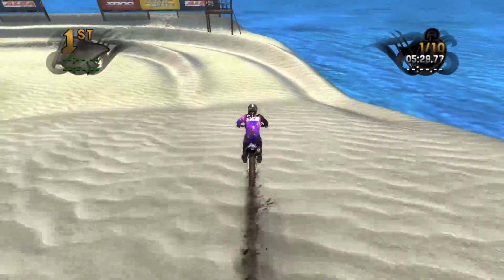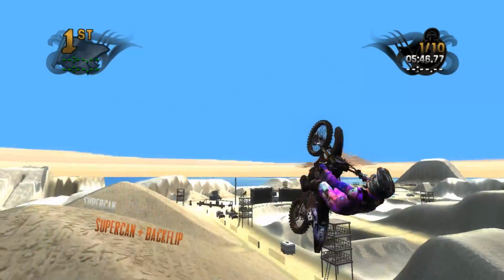MX vs. ATV Reflex Custom Track | Pharaoh's Revenge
Awesome MX vs ATV Reflex custom track in today's video!  This is definitely a special MX vs ATV Reflex custom track being made by MXWARLORD.  This guy has put out some crazy custom tracks for mx vs atv reflex that are just off the wall bananas...  Hopefully you guys enjoyed seeing some more of these crazy tracks, and be sure to let me know if I should keep them coming back in the future!